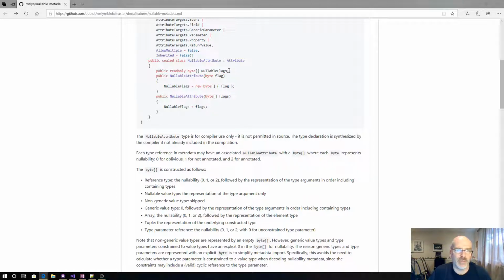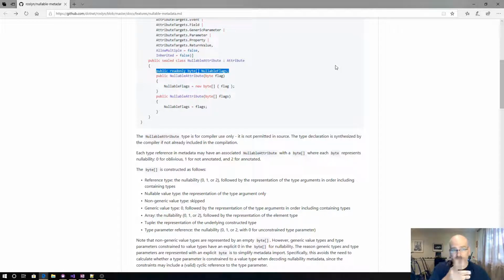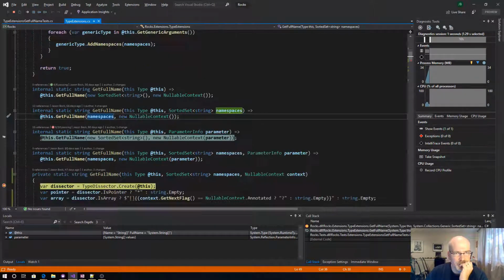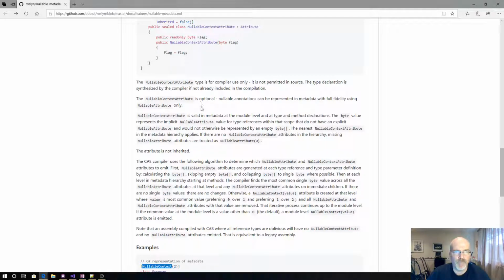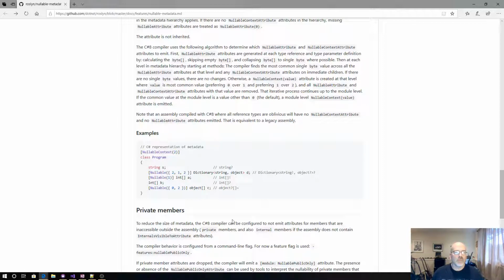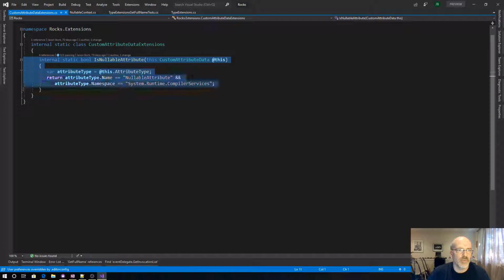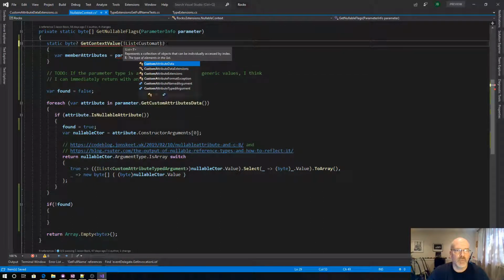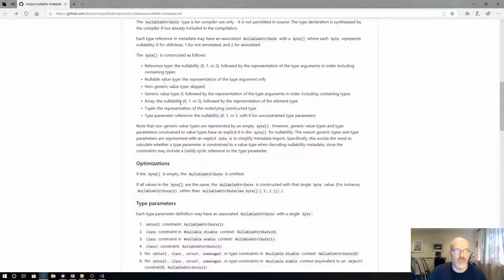FreeCodeSession - Episode 83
In this episode, I find a document on NullableAttribute, I get my head around how things work now, I implement some attribute processing, and I fix one test.